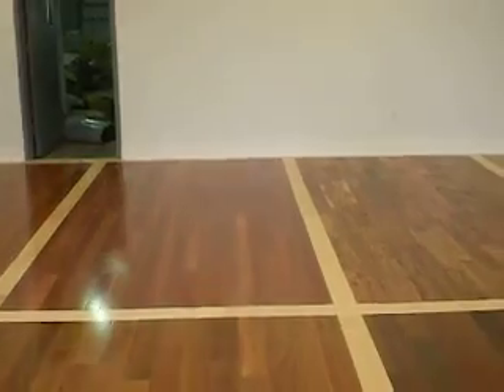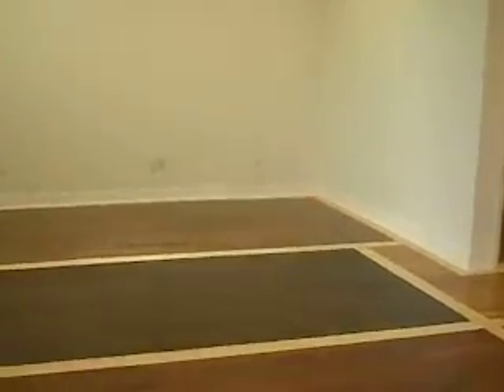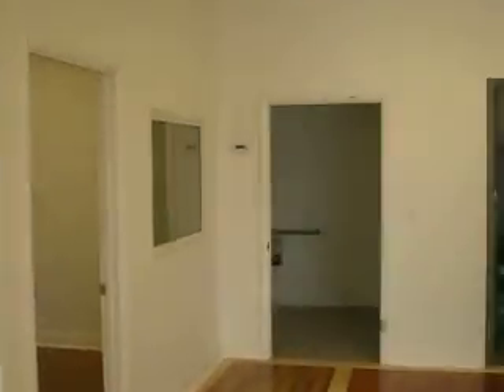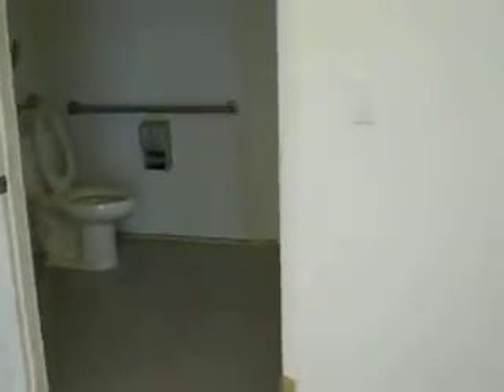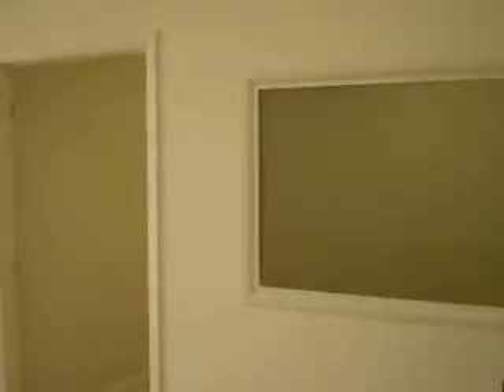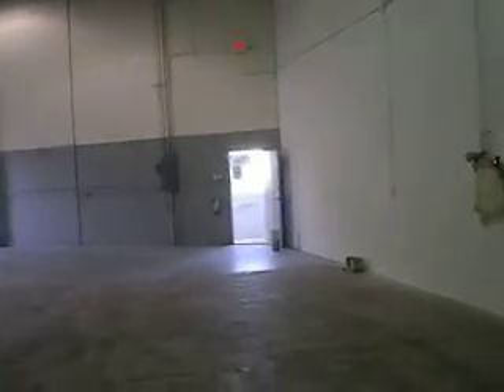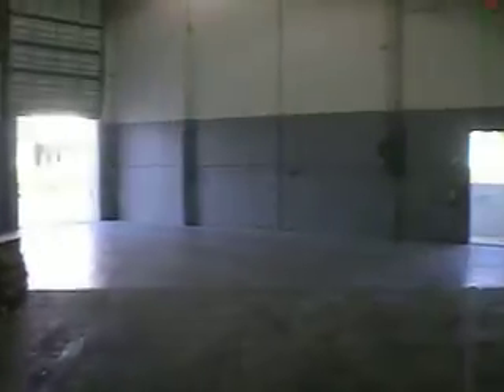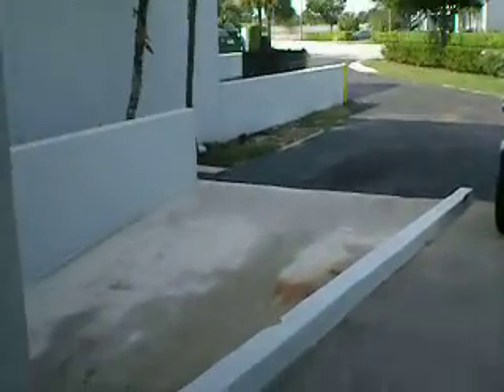LL MG video